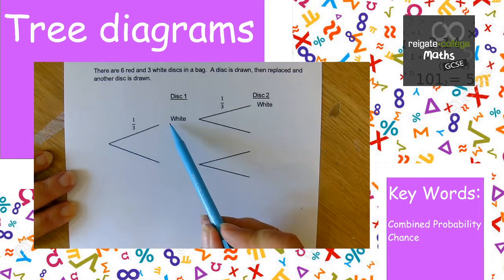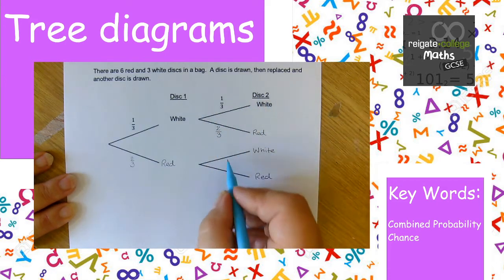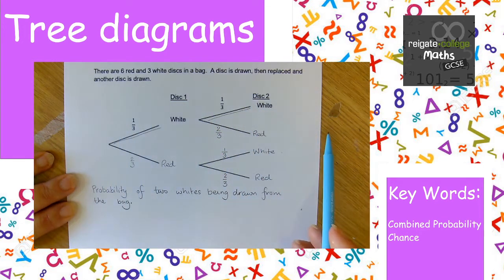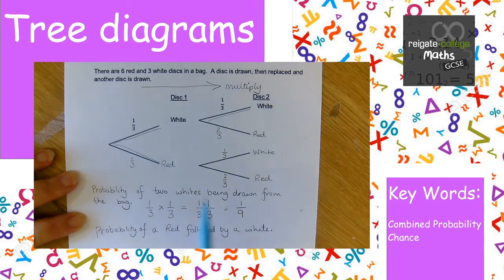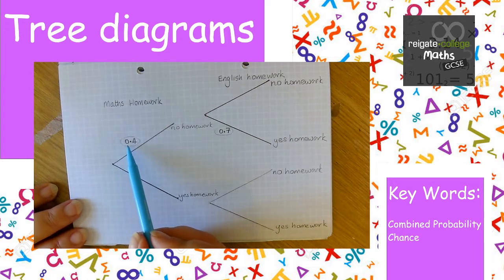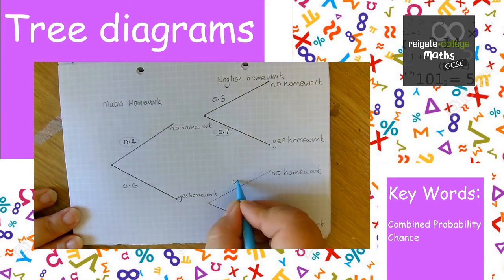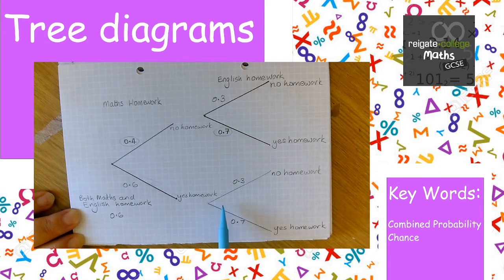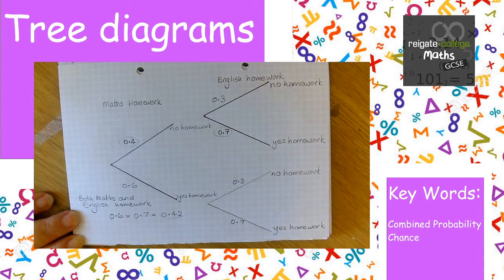Probability Trees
Learn how to use a probability tree to calculate combined probability.